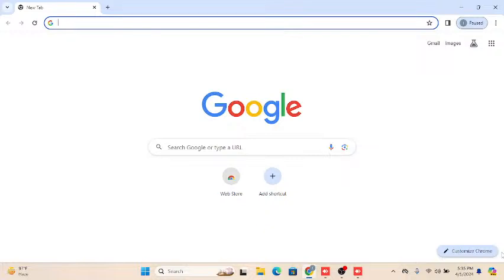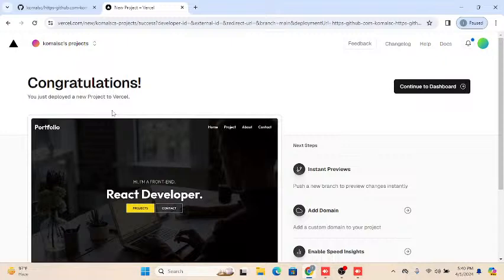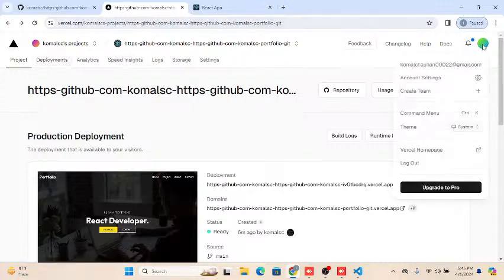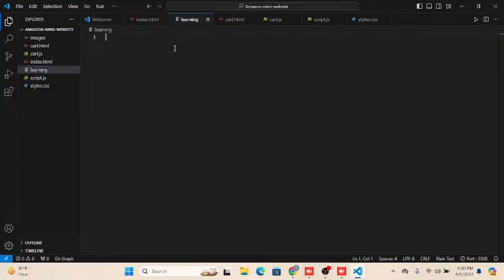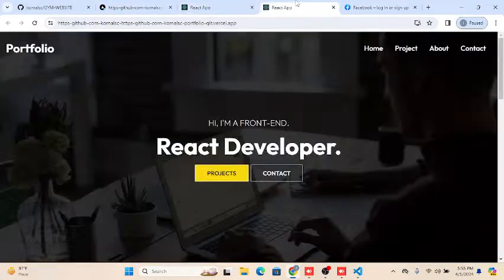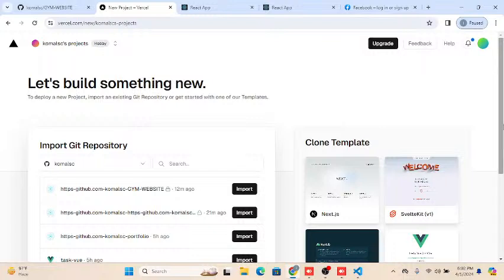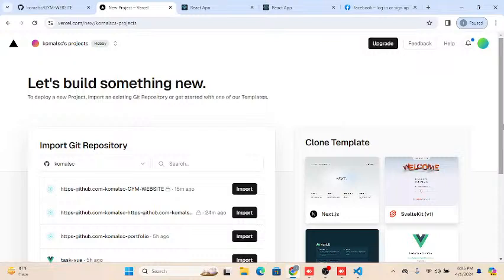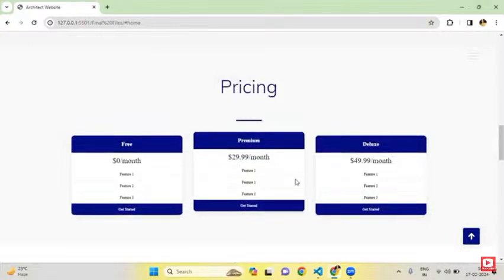Web Dev Bootcamp: How to Launch Your Website? Deployment & Next Steps for Front-End Developers.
Congratulations! You've completed the Senseacademy FREE 15-day Front-End Web Development Bootcamp!  In this final lesson, we'll cover:

➡️Deployment: Learn how to get your website live on the internet using a web server.
➡️Hosting Options & Domain Names: Understand different hosting providers and how to choose a domain name.
➡️Next Steps: Explore resources and strategies to keep building your front-end development skills.
➡️By the end of this video, you'll have a roadmap for launching your projects and continuing your developer journey.